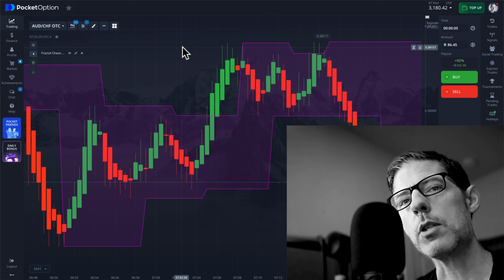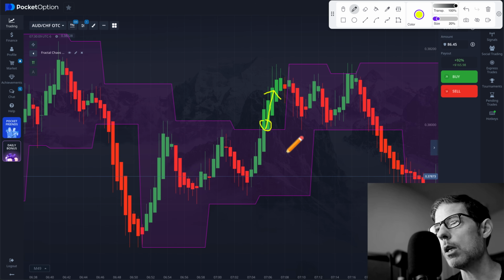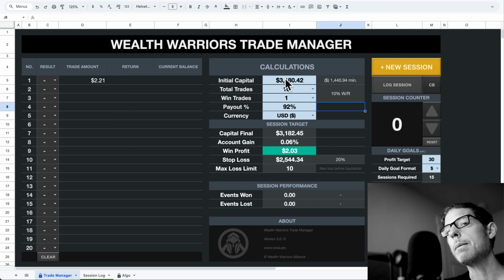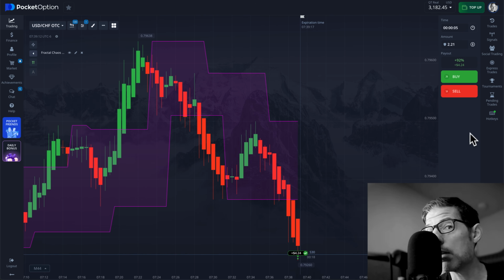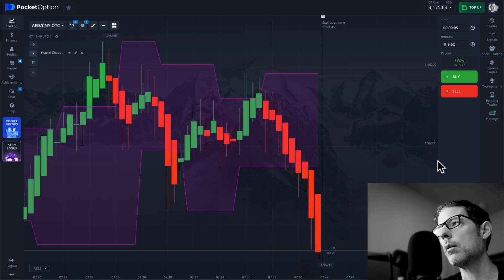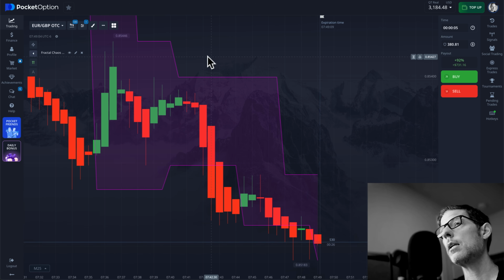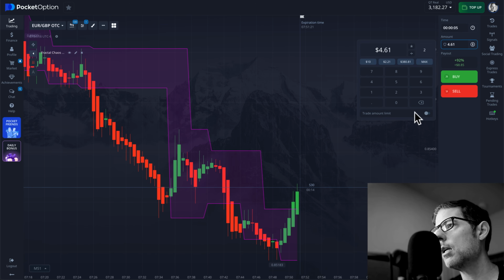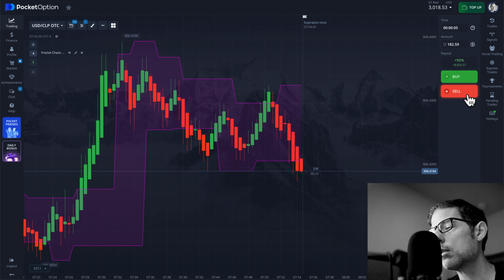Pocket Option “Pink Lady” Strategy Tested With Real Money!!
📊 Trading involves substantial risk of loss and is not suitable for everyone. Past results, including member withdrawals, do not guarantee future results. Nothing here is financial advice.